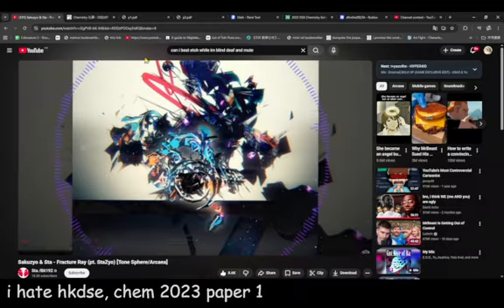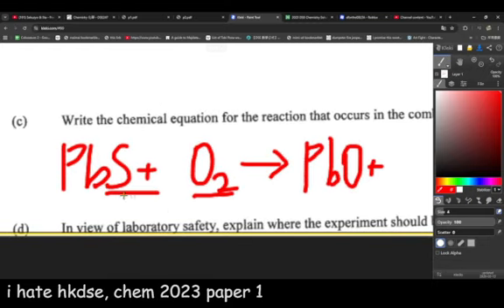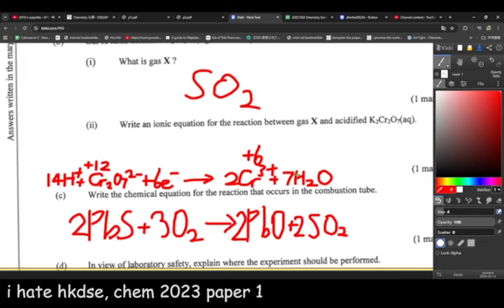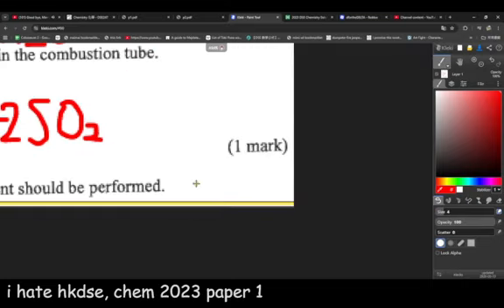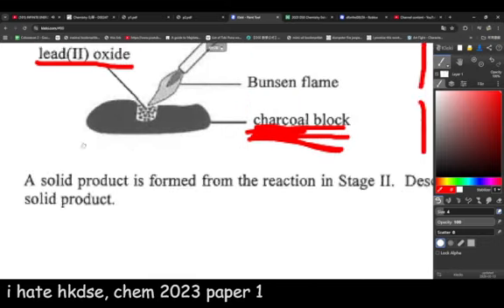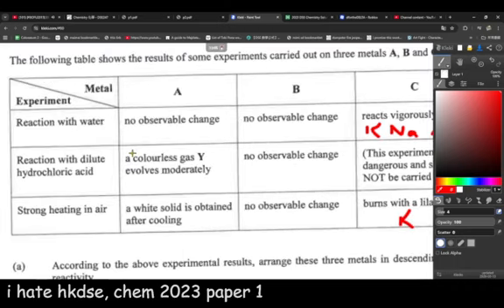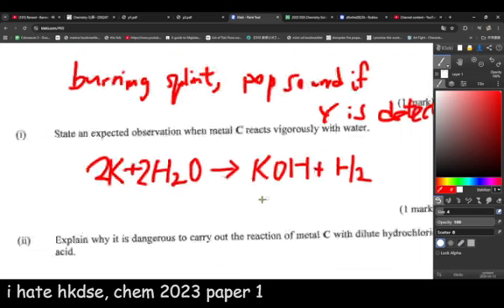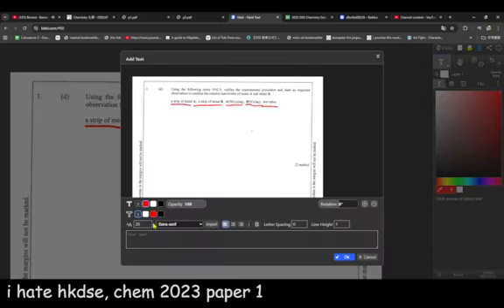2023 Chem Paper 1 LQ 2-3